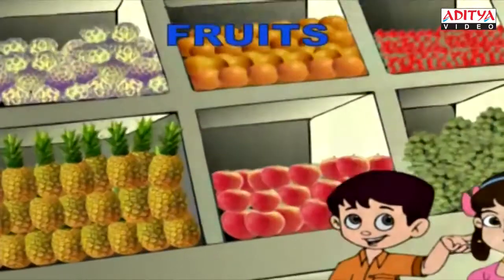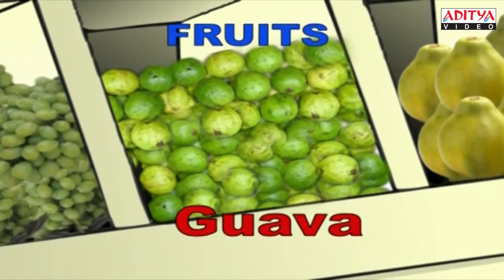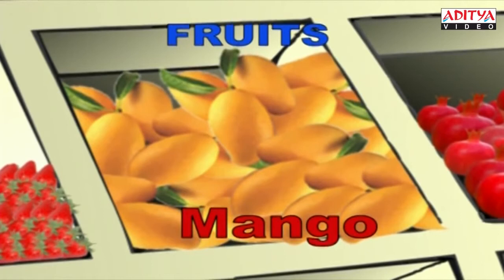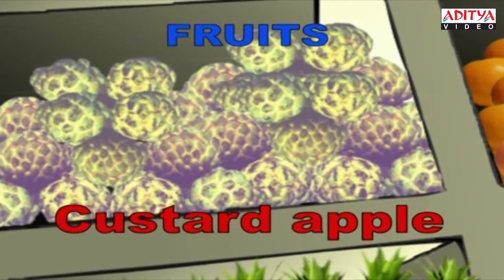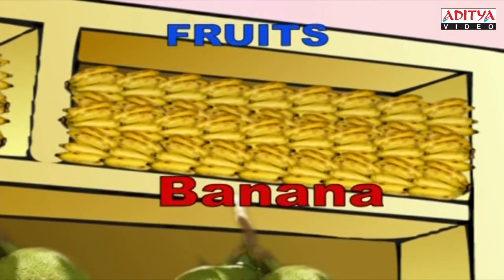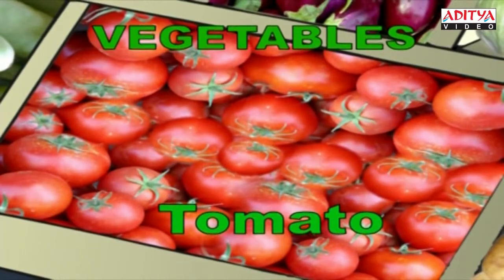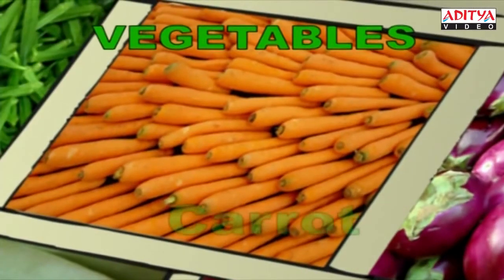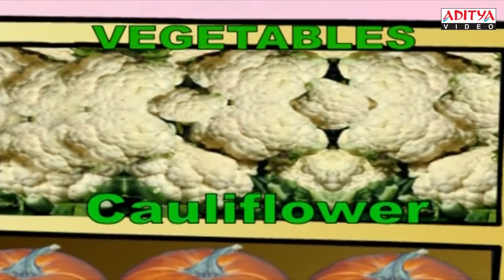Learn About Fruits & Vegetables For Kids - Pre And Play School Learning Rhymes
Watch :  Learn About Fruits & Vegetables For Kids - Pre And Play School Learning Rhymes